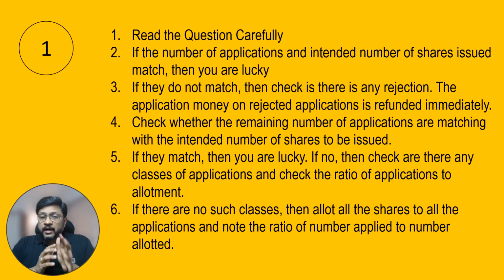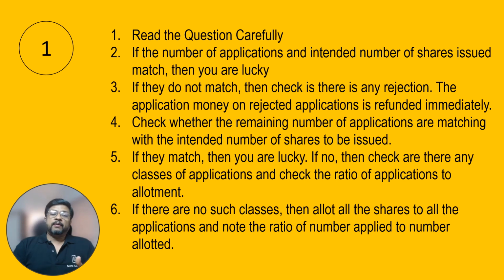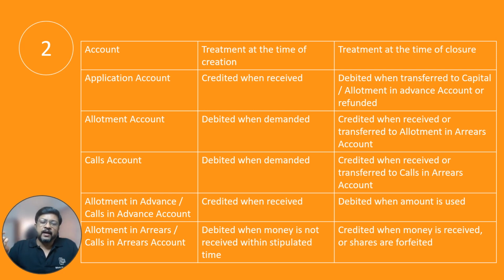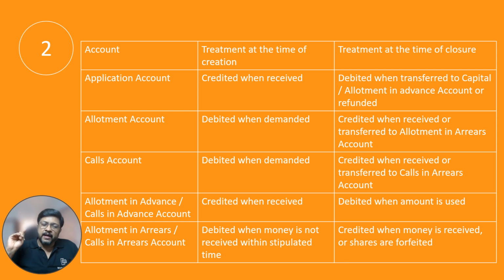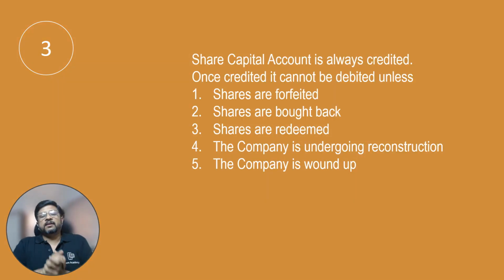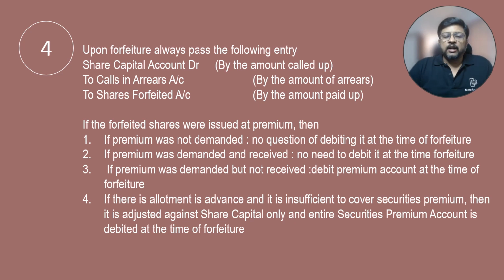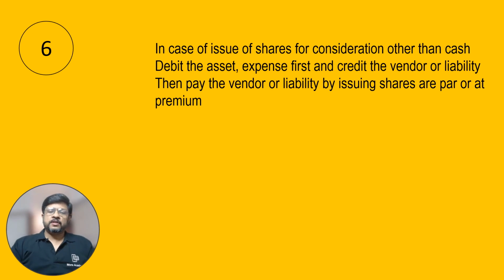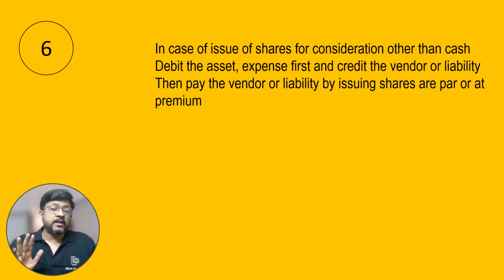CAFC Tips for Accounts Issue of Shares | June 23 | Anand Sir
Tips for Solving problem of Issue of Shares
0:00 Introduction
0:56 How to read the question & understanding Pro-rata allotment
4:46 Behaviour of Application, Allotment, Call, Arrears and Advance Account
9:15 Behaviour of Capital Account
9:45 Behaviour of Securities Premium Account
10:36 Entry for Forfeiture
12:03 Entry for Reissue and formula for calculation of Capital Reserve
13:00 Issue of Shares for Consideration Other than Cash